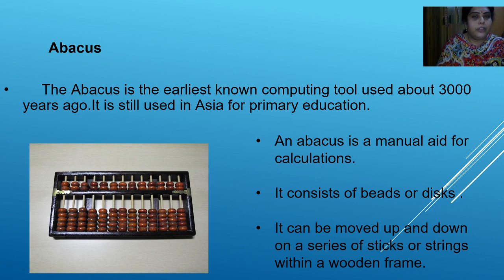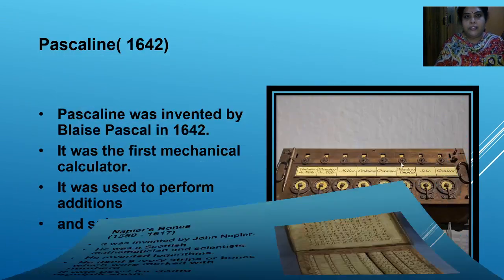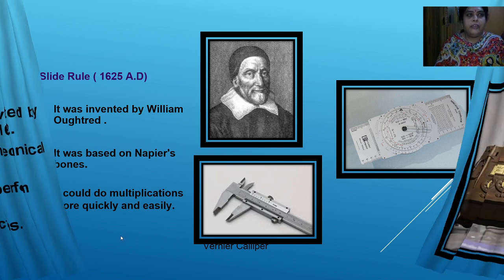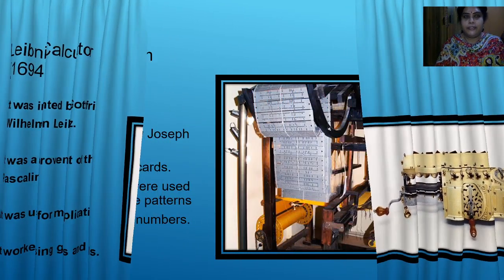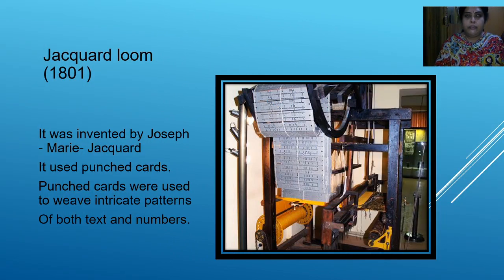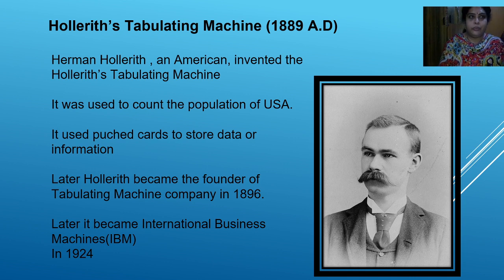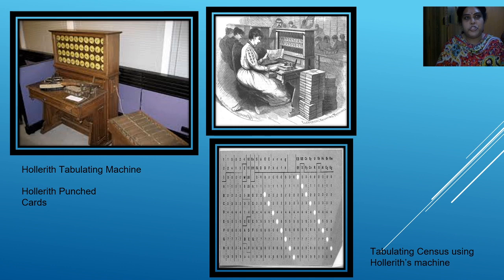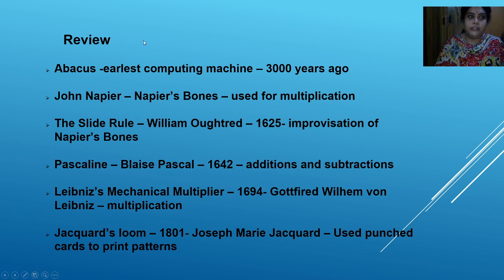1st PUC - CS- Chapter 1- Evolution of Computers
Early Evolution/History of Computers